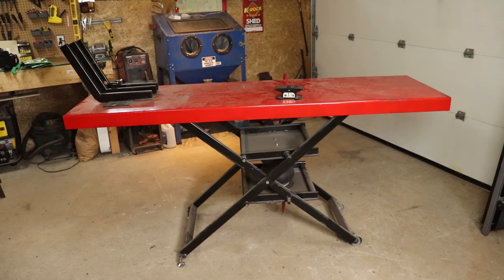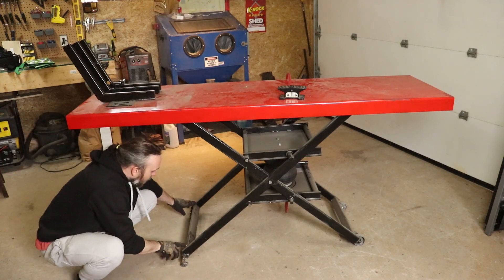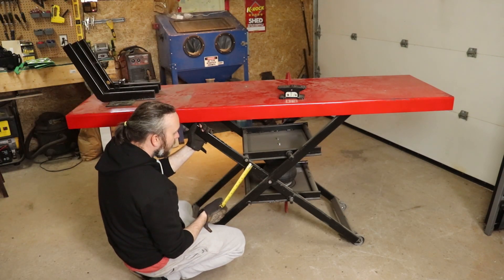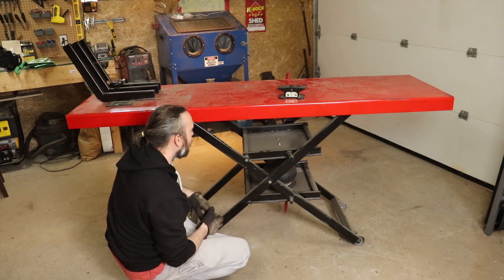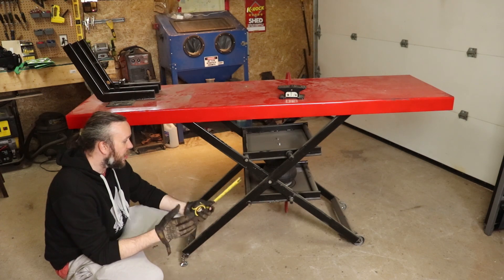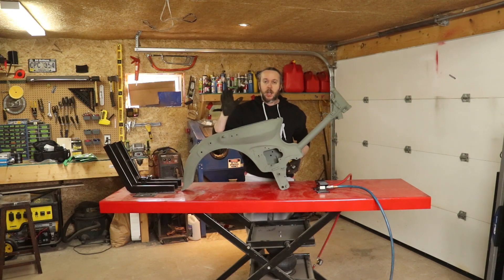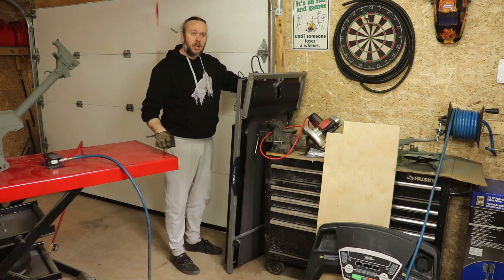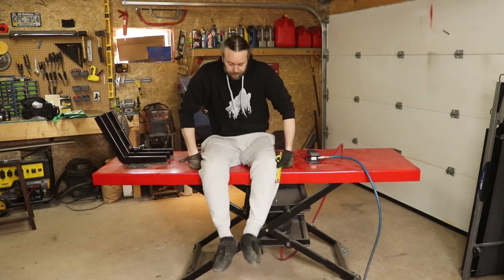Blastworks Airbag Actuated Motorcycle Lift Dimensions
In this video I do a quick breakdown of the measurements on the airbag actuated motorcycle lift I fabricated a few months back.

Here's a link to a PDF on my website with all of the measurements:

Here's a link to the series of videos (montage and detailed) on the build of this lift: